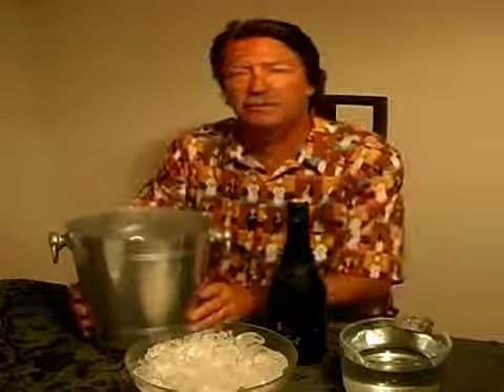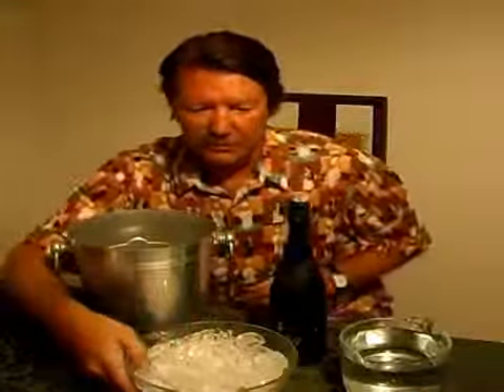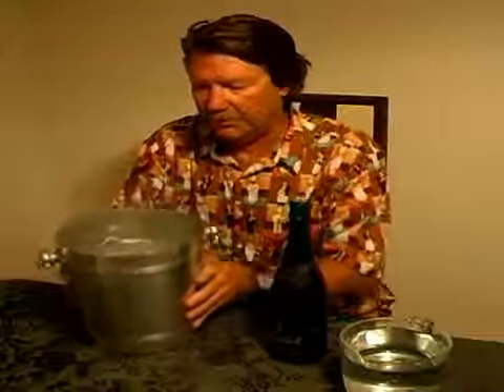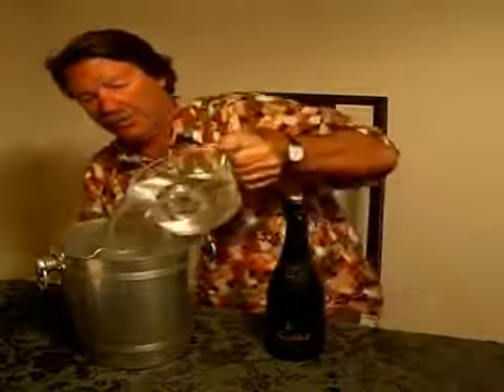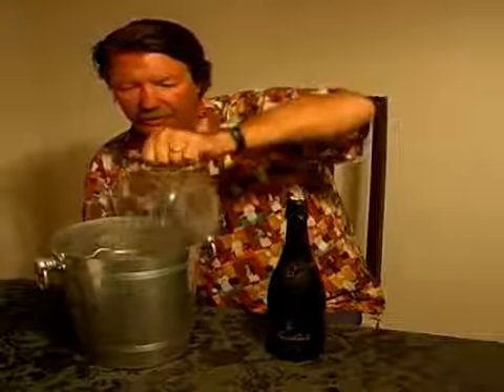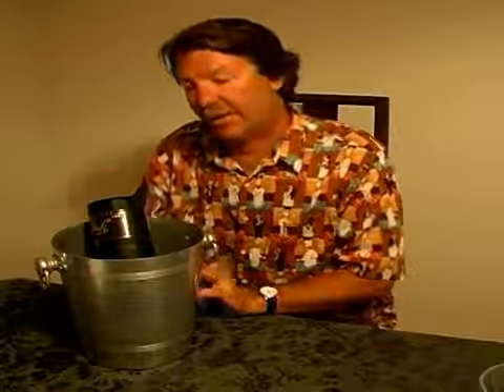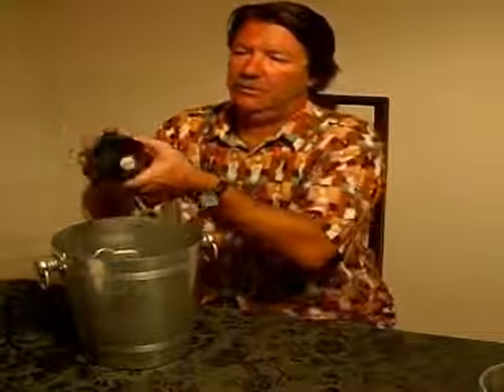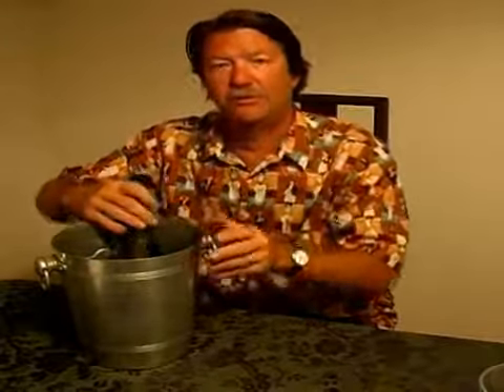Quickly Chilling Champagne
Quickly Chilling Champagne. Part of the series: About Champagne & Sparkling Wine. How to quickly chill a bottle of champagne for drinking; learn more about champagne and sparkling wine in this free instructional video.